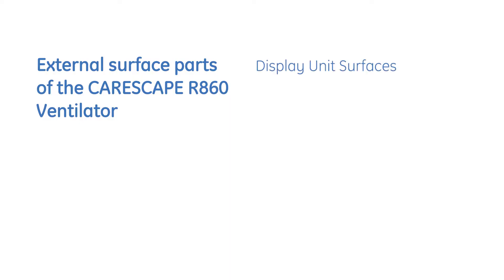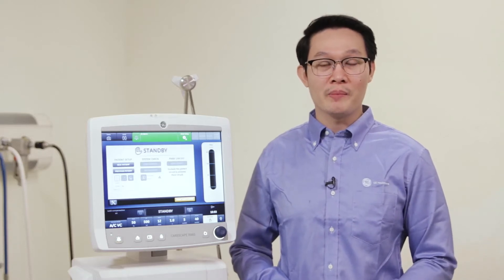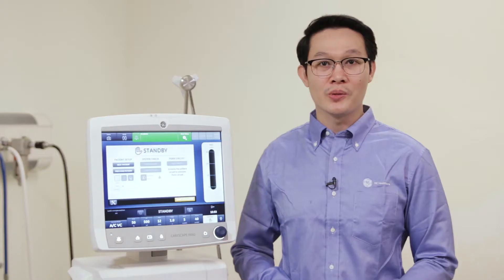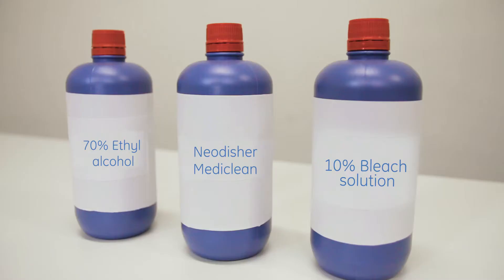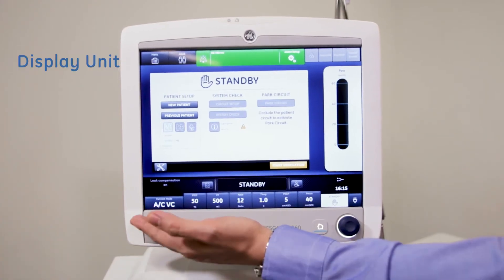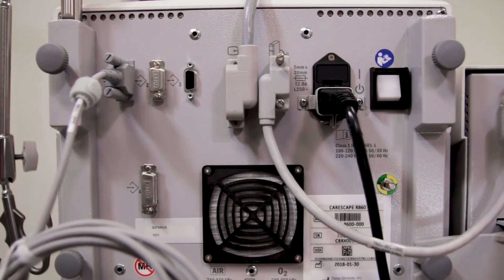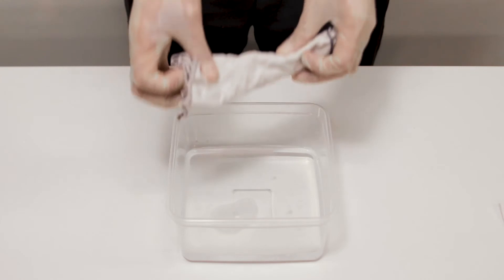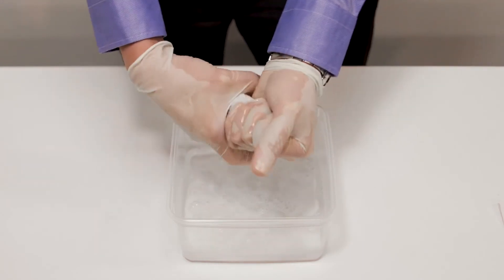CARESCAPE R860 Cleaning and Disinfecting Tutorial - External Surfaces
Cleaning and disinfecting the CARESCAPE™ R860 Ventilator Tutorial (3 of 4): Watch as Rolando Javier Capistrano, Clinical Applications Specialist for Respiratory Care at GE Healthcare, show you how to clean the external surfaces of the ventilator, which include the surfaces of the display unit, cables, Neonatal flow sensor, nebulizer cable, module rackcables and power cords.